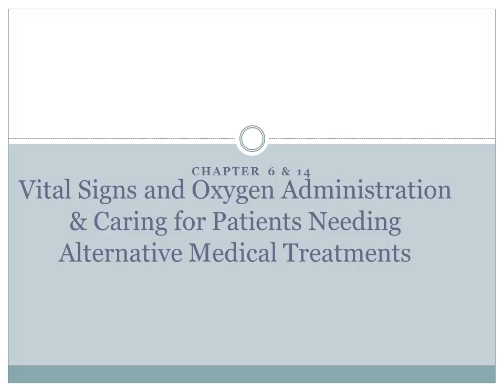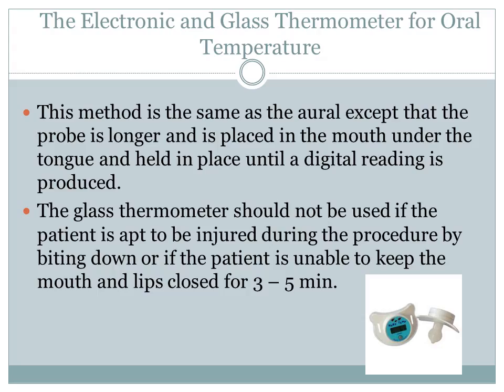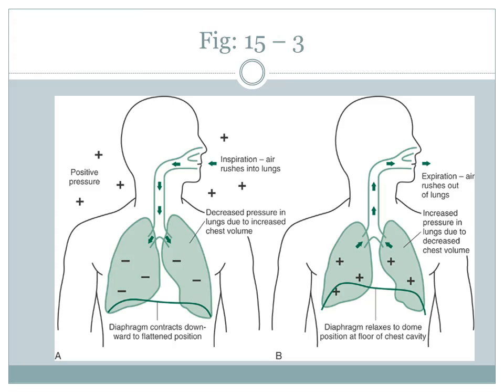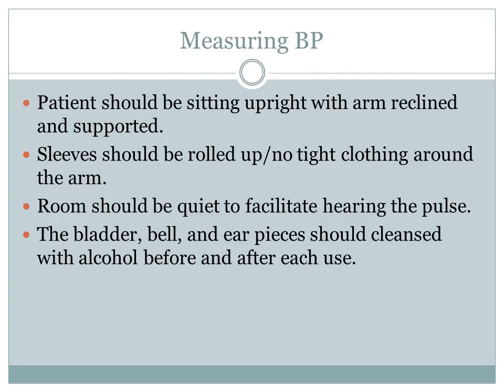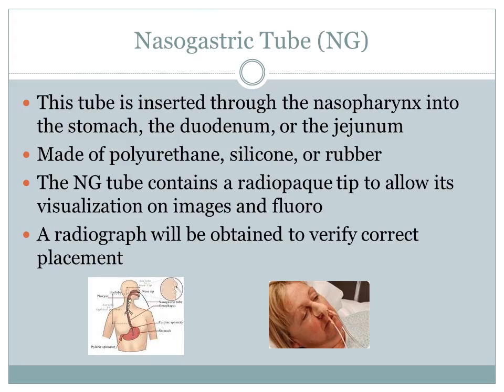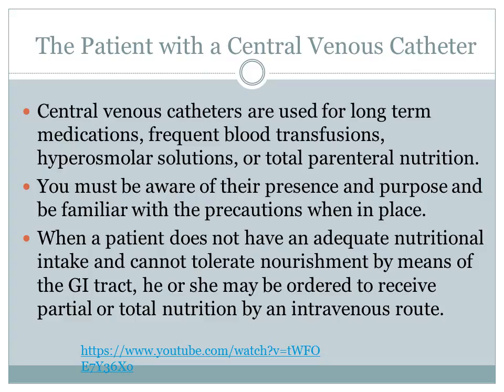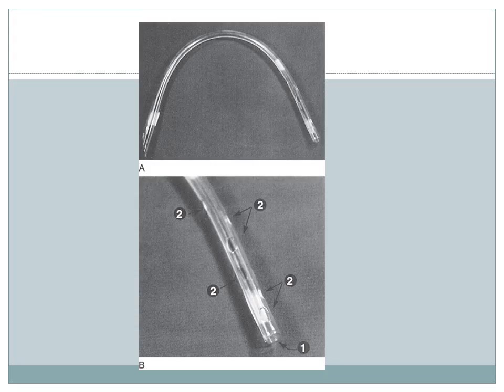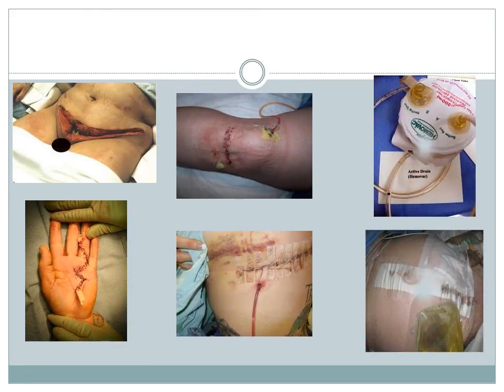Vital Signs & caring alt med voiced